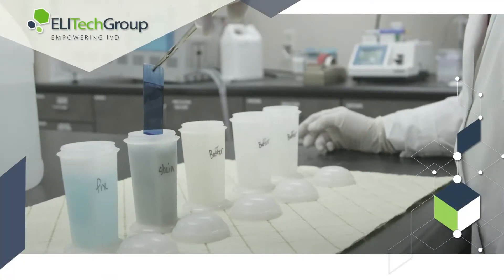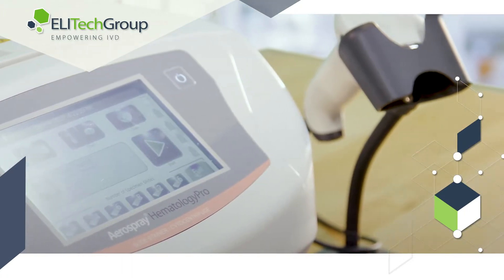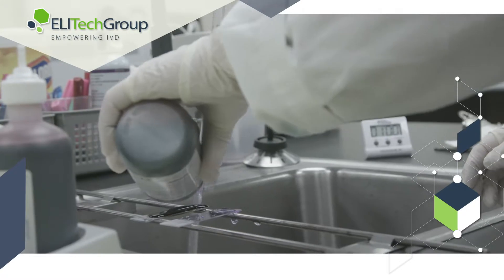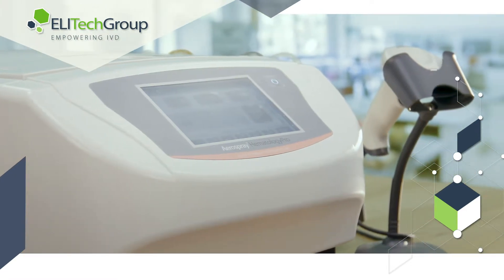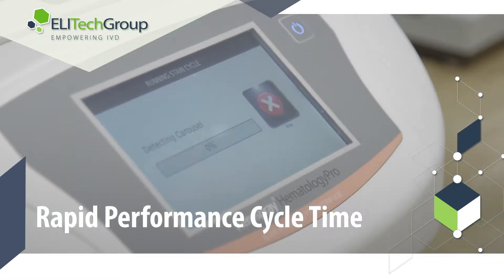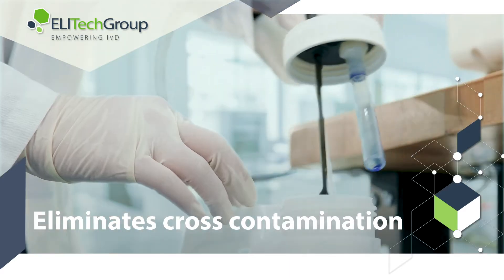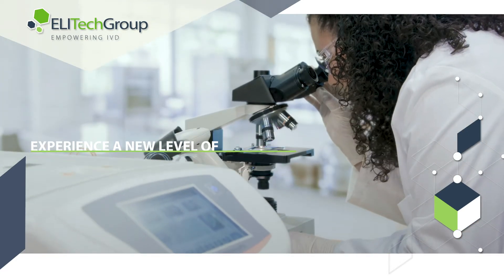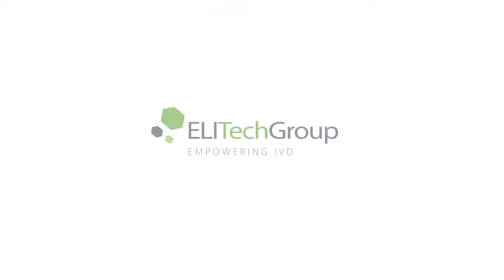How Aerospray Staining Compares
Aerospray technology provides many advantages over other staining methods: speed, no cross contamination, consistent performance, economy, ease of use, and traceability.